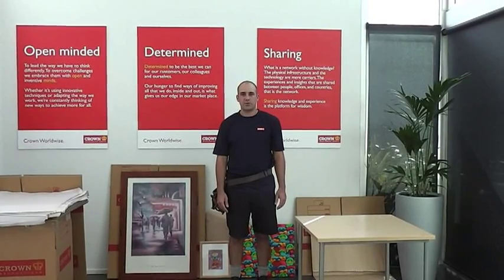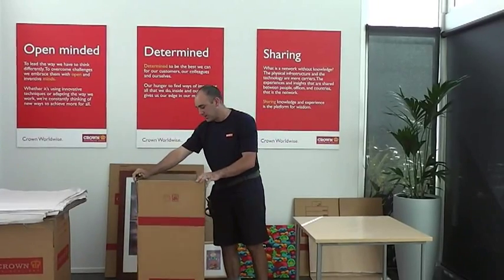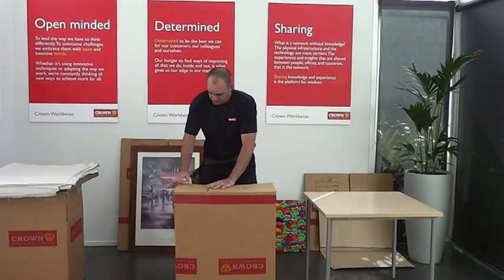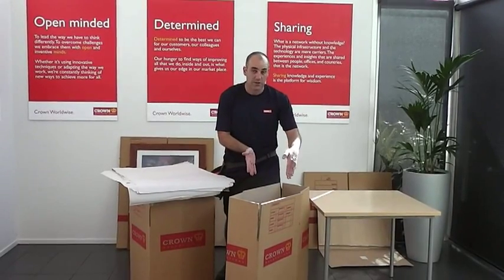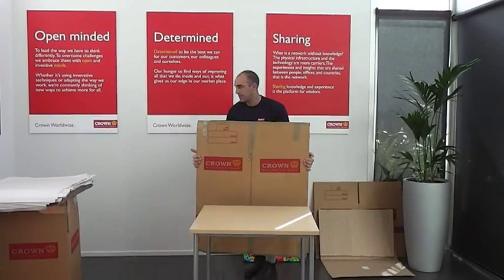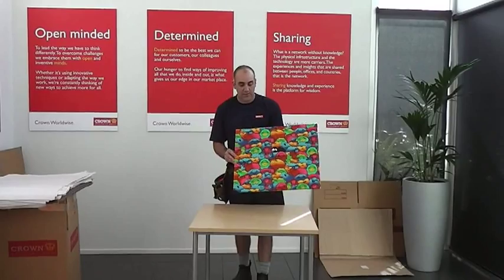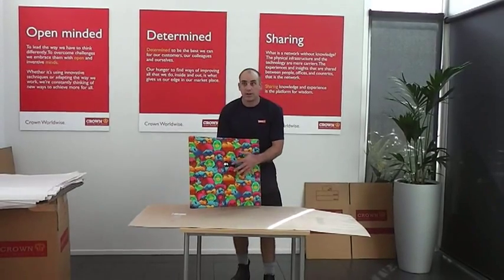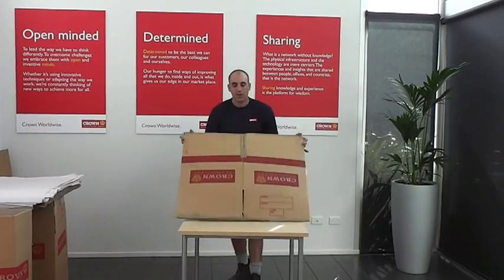Crown Relocations 'how to:' Pack and wrap paintings for a move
Watch our training expert demonstrate the best practice method for moving and wrapping paintings.

For quotes or for more information about Crown Relocations NZ services, partnerships and corporate social responsibility programmes